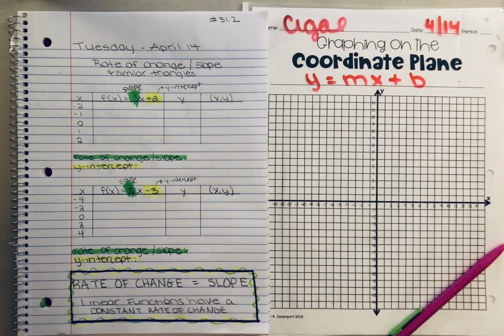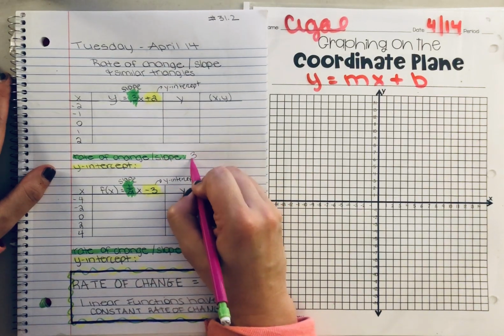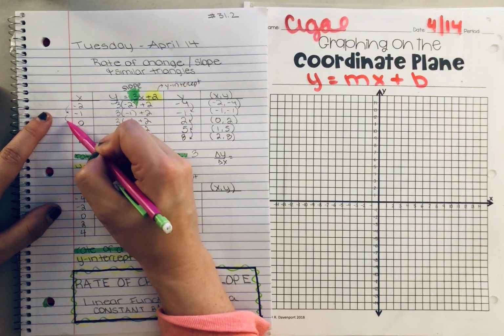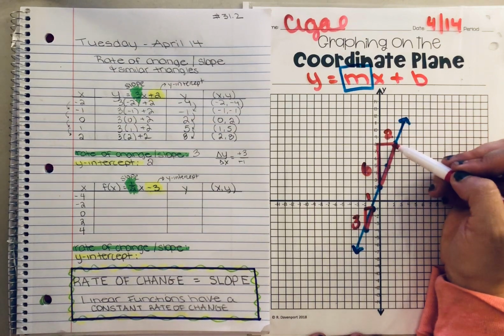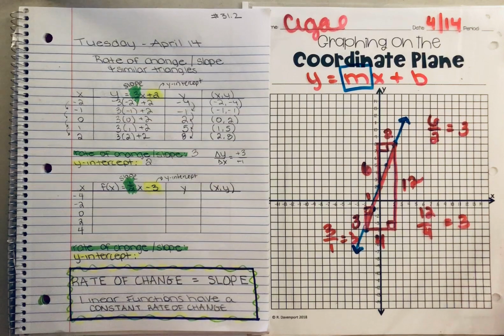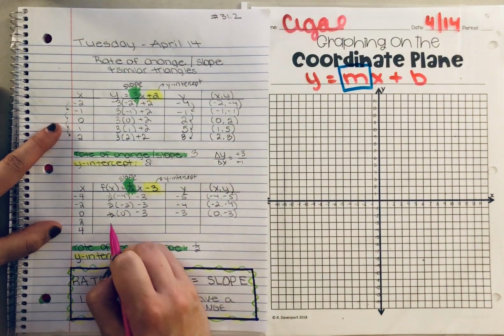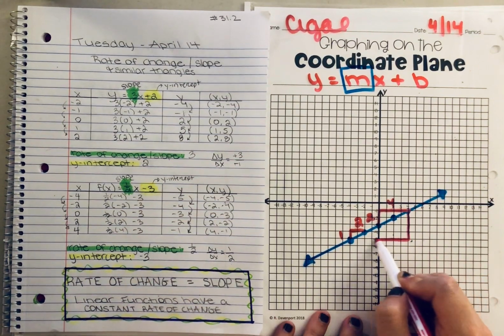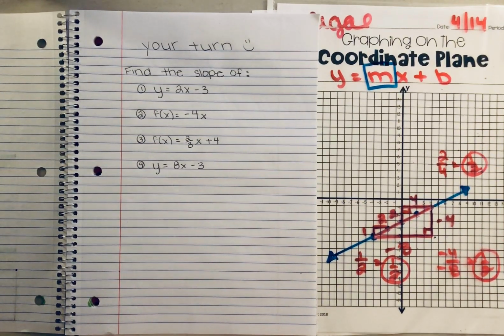Lesson #31.2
Slope & Similar Triangles